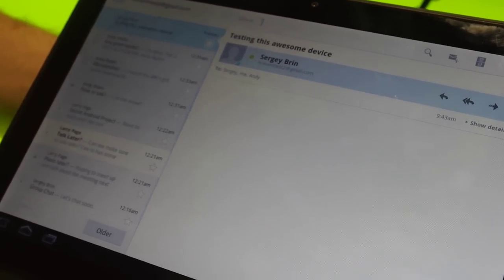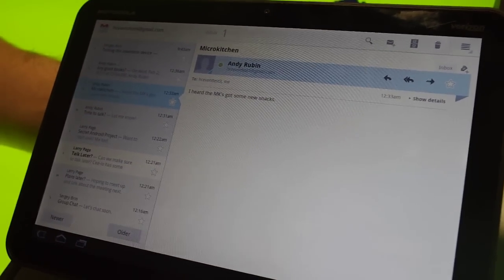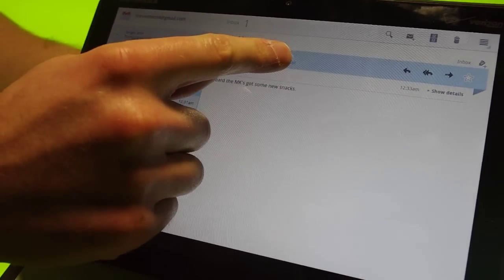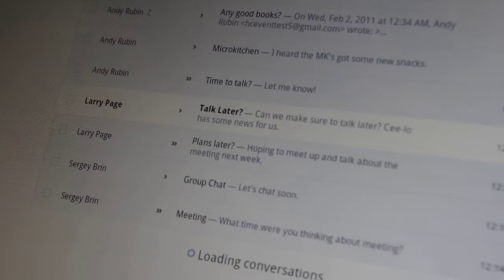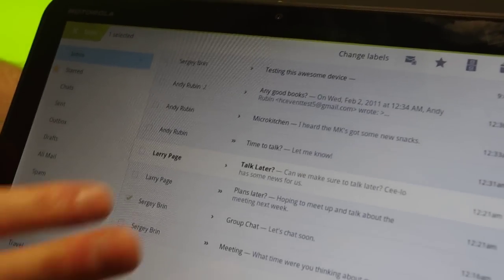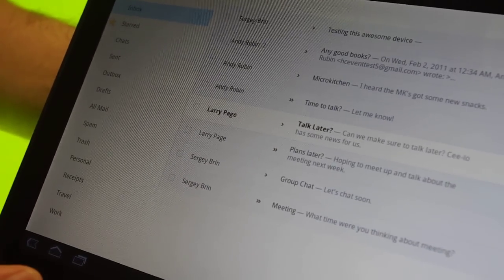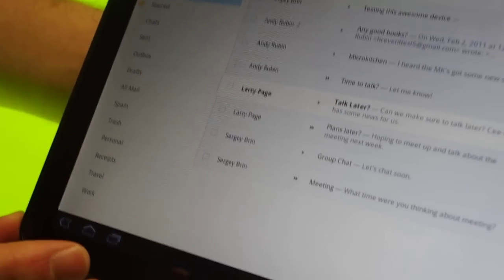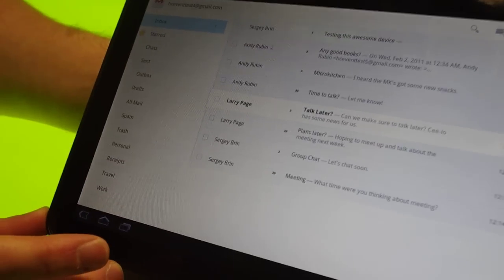Gmail on Android 3.0 Honeycomb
A look at the Gmail app on Android 3.0